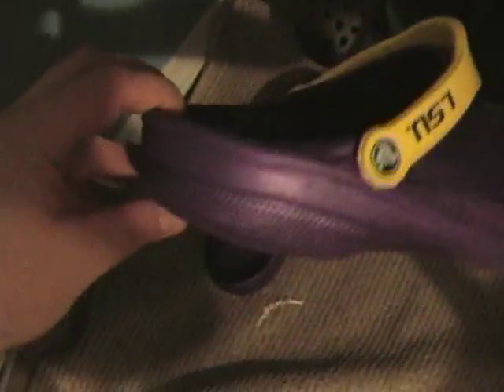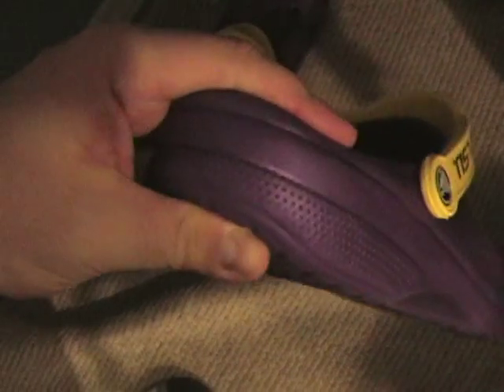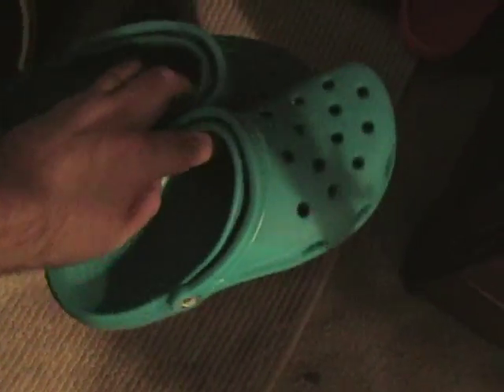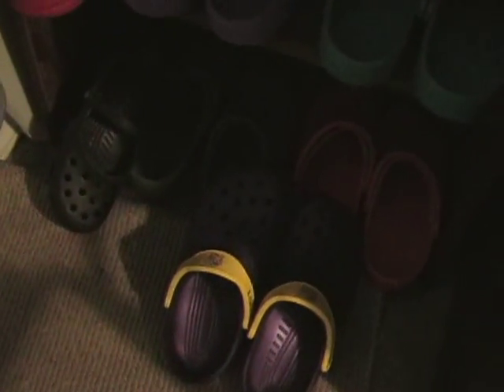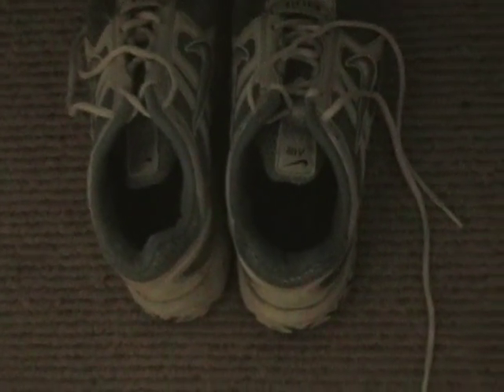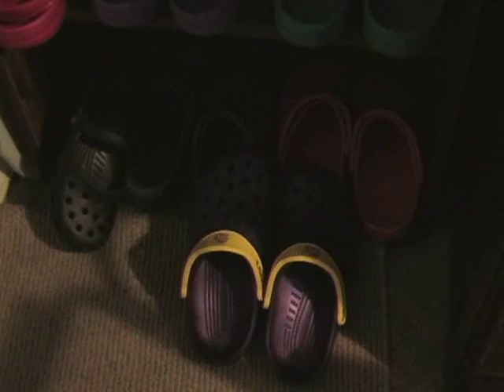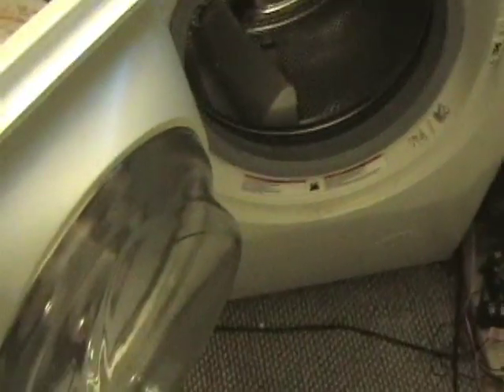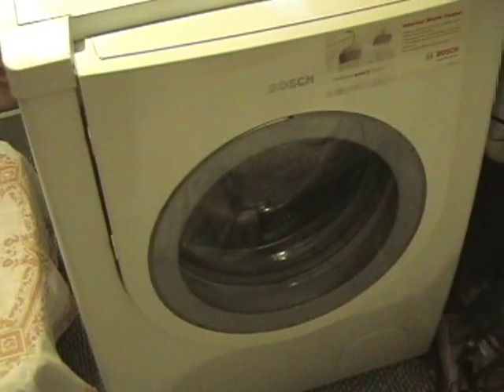Crocs Shoe Review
Review of Crocs Shoes